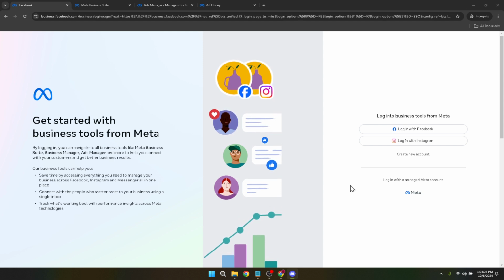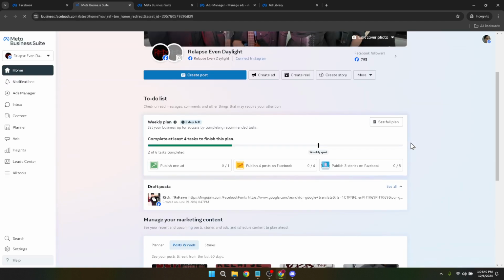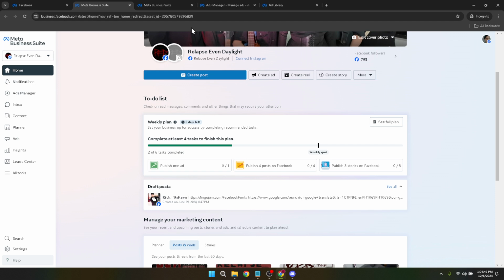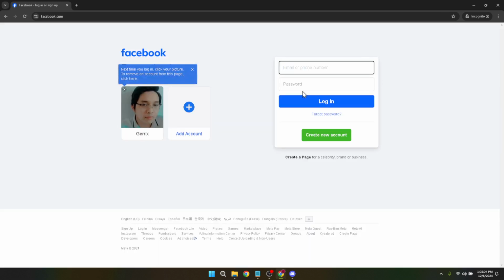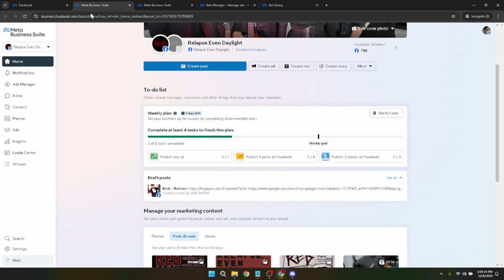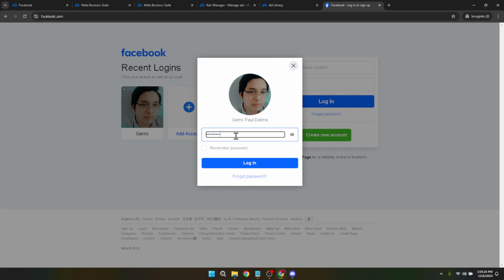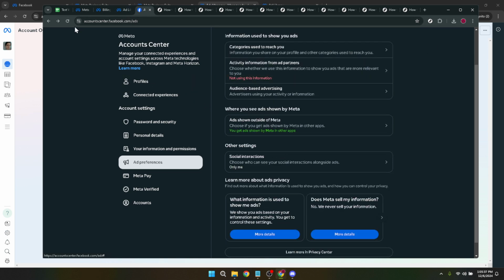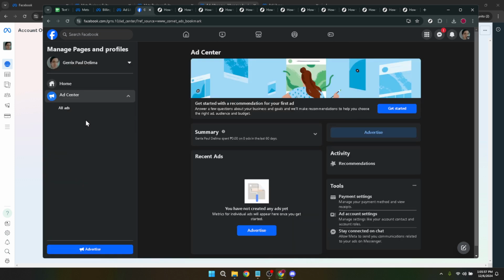How to Create Facebook Ads Page (Full 2024 Guide)